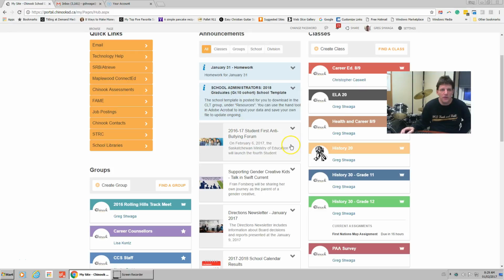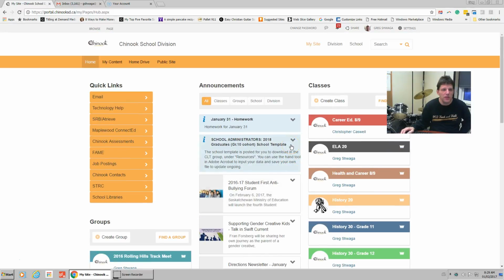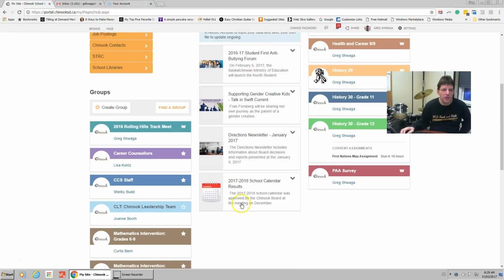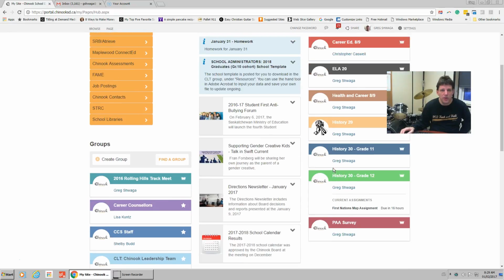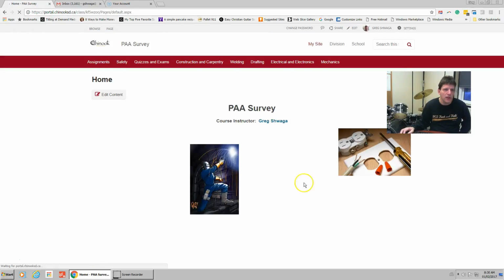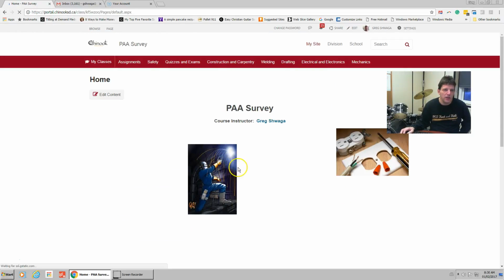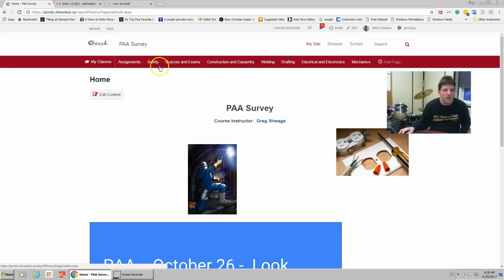PAA February 12017